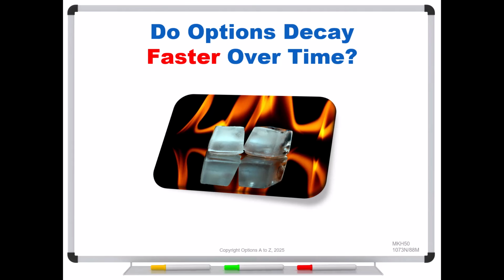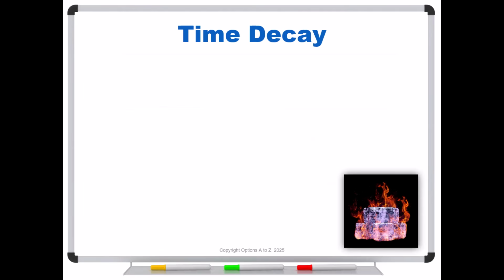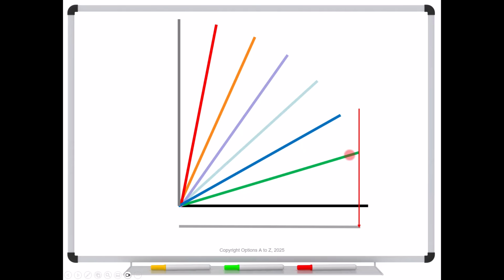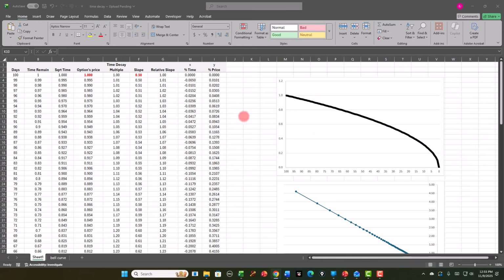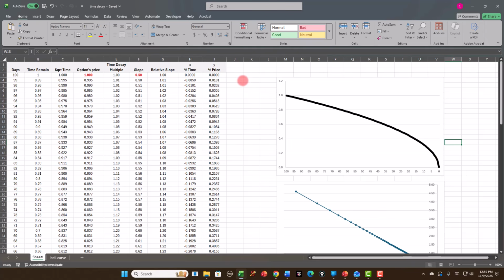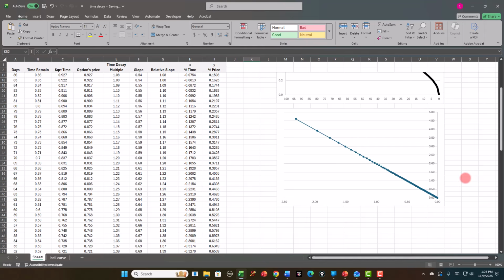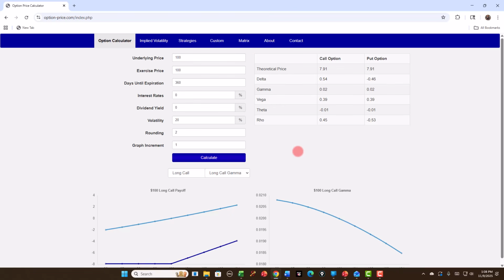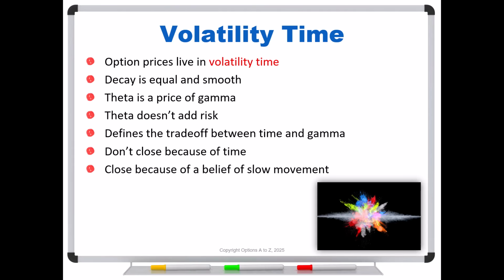Do Options Decay Faster Over Time?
It's a common theme among options traders: Close your long options before you start going off the sharp end of the time decay curve! But is there really a sharp end, or is it just an illusion?